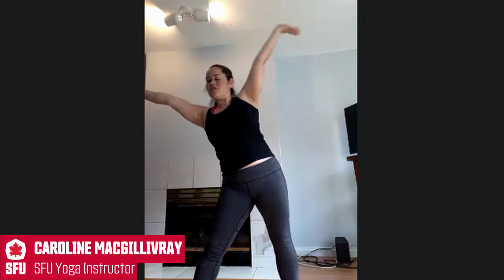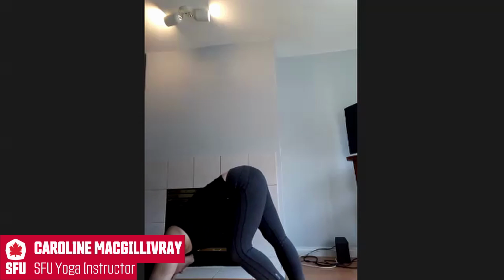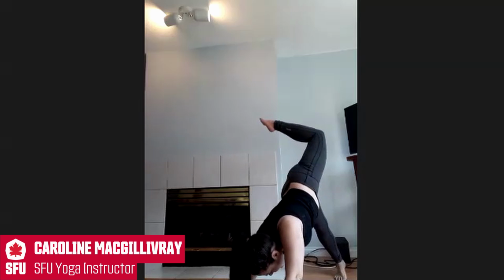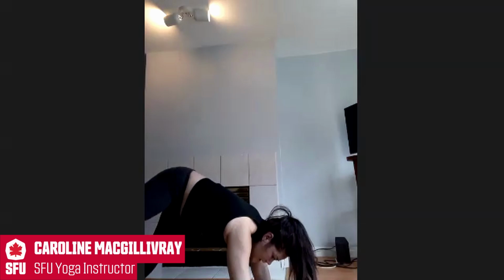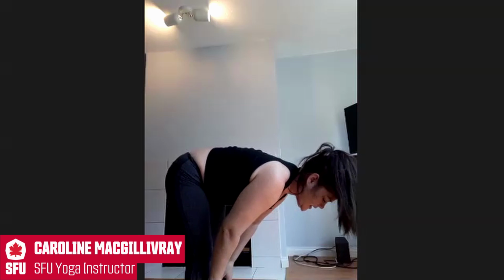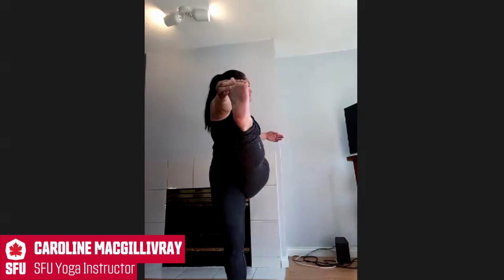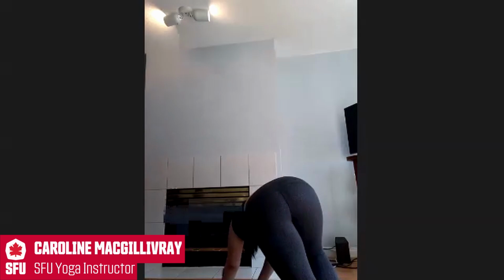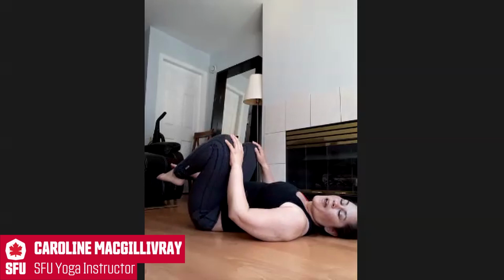Hatha Yoga with Caroline - June 16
Check out Caroline's class originally aired through Zoom. Join us live for our Healthy at Home classes throughout each week!